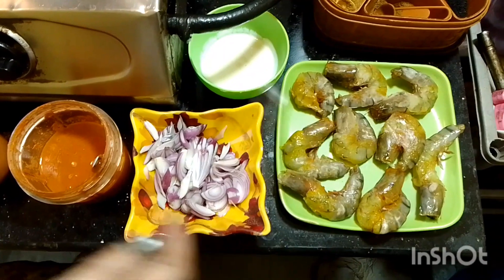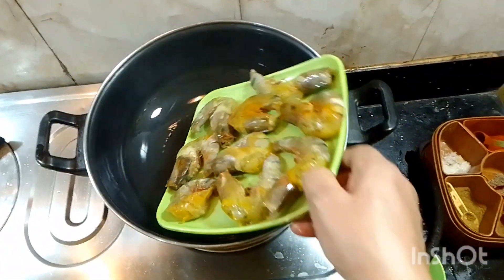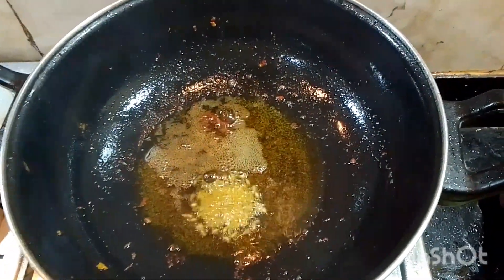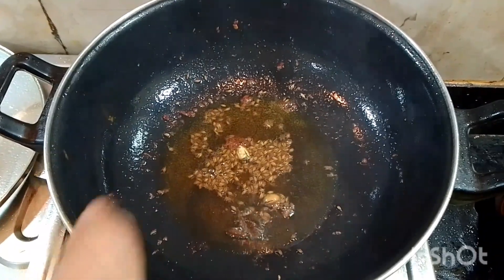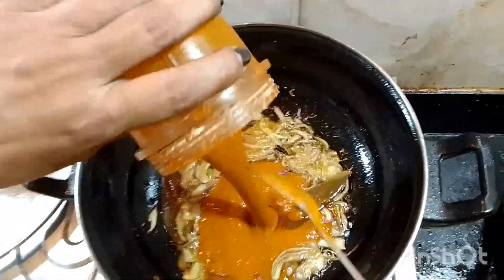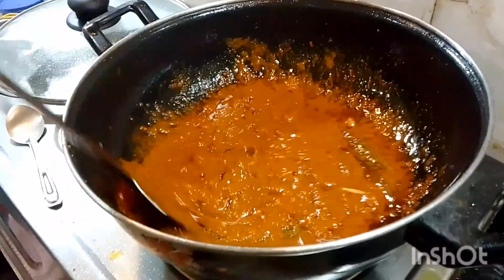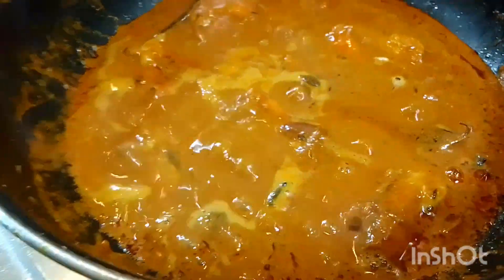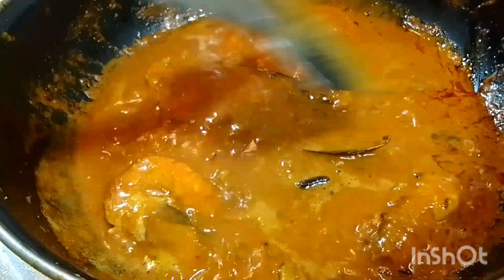Chingri korma (চিংড়ি কোর্মা)@daliya_ghosh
Musician: @iksonmusic

music courtesy ⬆️